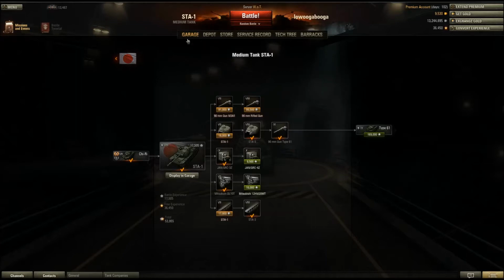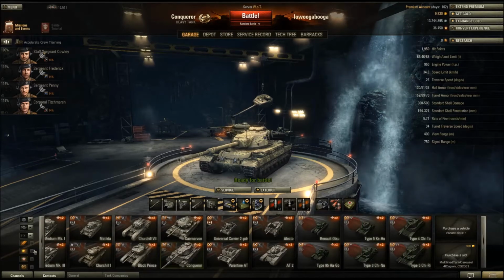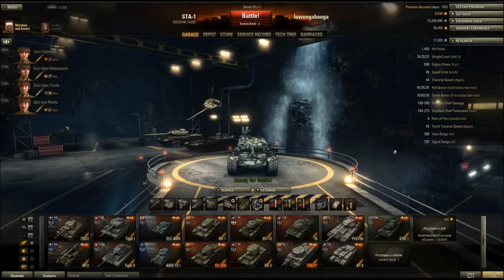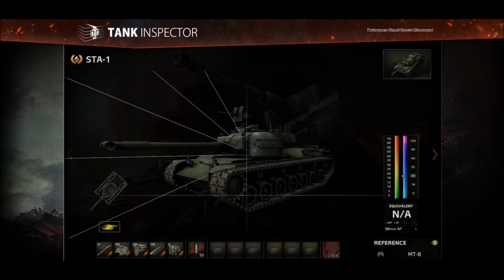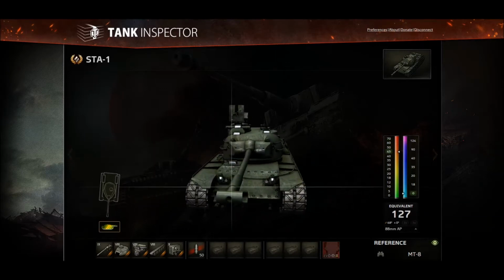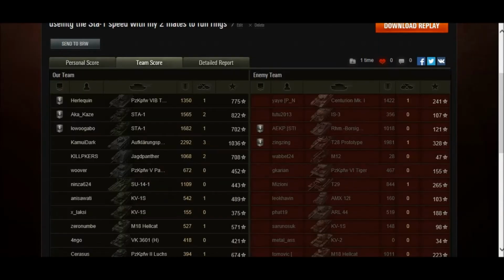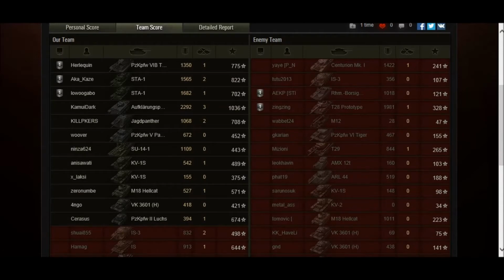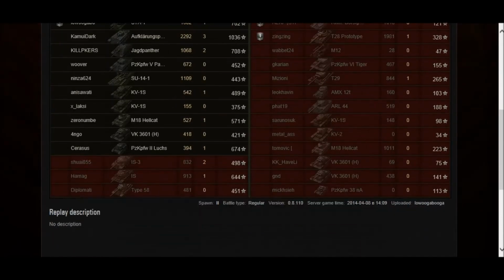World of Tanks with the Magnificent Margon STA 1 review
G'day Guys.

Well another review.
The Jap Medium Tank, Tire 8 Tank, the STA-1

I have not loved this tank so much since getting the top gun on it.
Been playing it a lot now too just don't get the wins I need to help me grind it up. O well.

If you like it like the like button if you don't well hit the other one.
Let me know what you think down under comments on this page and how you think I could become a better Tanker.

If you like it here it is.
It's called Anfirld's 8.11 modpack.

also here are the links to the game world of tanks that I am playing.
I play on the Asia server of WoT.

This is also my FB page if you wish to join me over there too

Been so much fun making these videos for you all.

Margon.